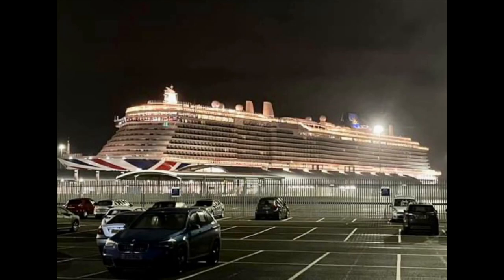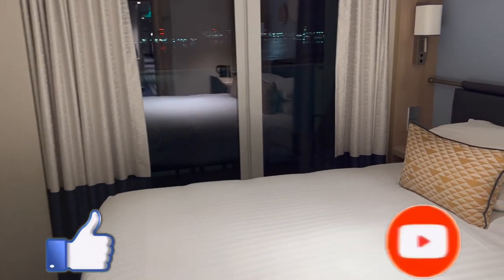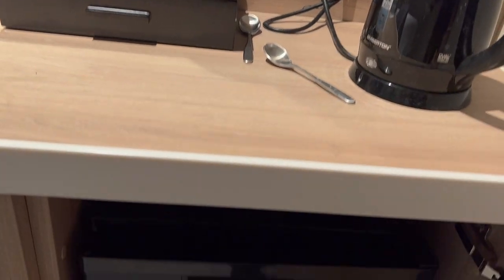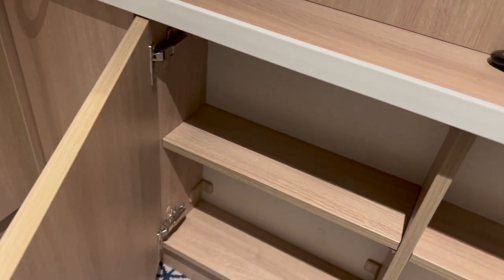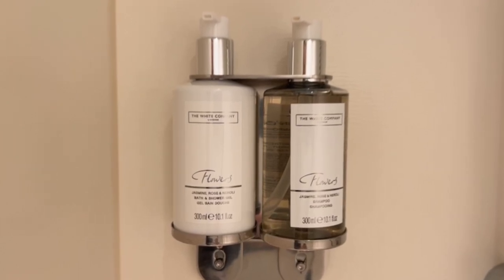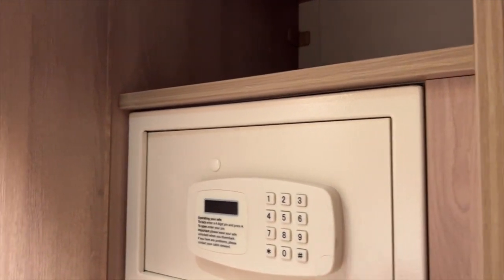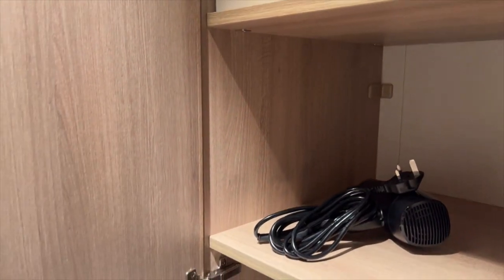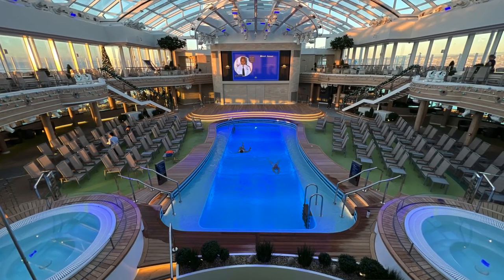Full Review P&O Cruises Arvia Smaller Balcony Cabin on Maiden Voyage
Full Tour P&O Cruises Arvia Smaller Balcony Cabin Maiden Voyage to the Canary Islands. Cabin 15732 is a Deluxe Balcony cabin with a sofa bed and option for connecting to room 15732, located aft on Deck 15, and a lovely choice for cruising but seems smaller than a standard inside cabin, but the balcony is a standard balcony size.